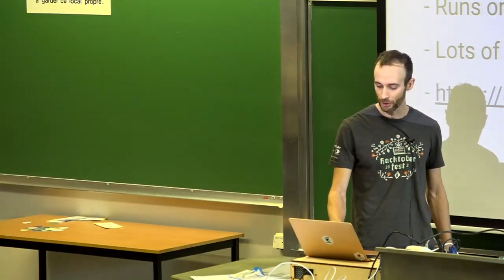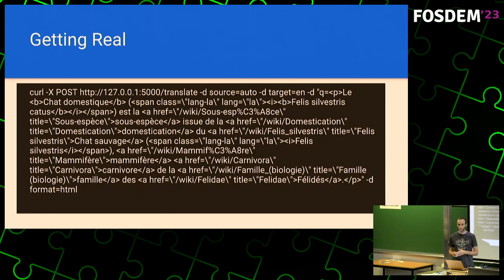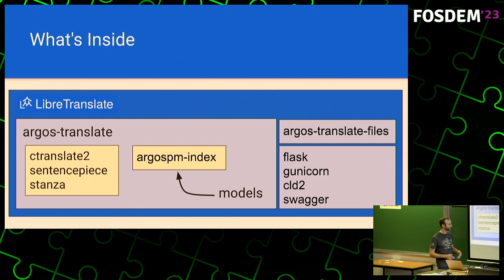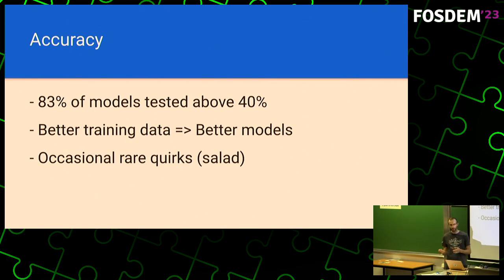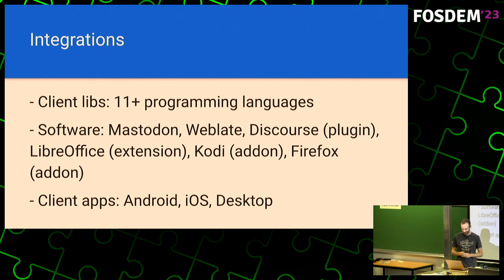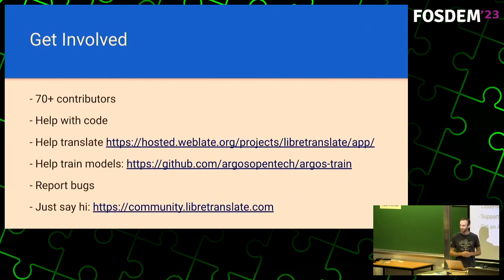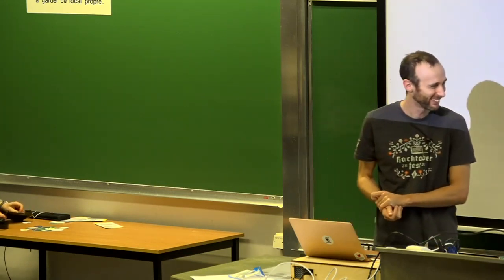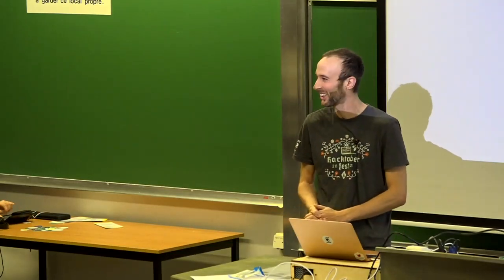Translate All The Things! An Introduction to LibreTranslate - FOSDEM 2023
Natural language translation is an automated process in which text from one language (e.g. English) is translated to another (e.g. French). In this talk we introduce LibreTranslate, a FOSS package that combines state-of-the-art natural language processing algorithms, pre-trained language models and a simple RESTful API.

LibreTranslate enables the addition of automated translation logic to third party applications and offers a FOSS alternative to proprietary translation services such as Google Translate or Yandex Translate. You can run it from your laptop, too! No data-center scale servers required.